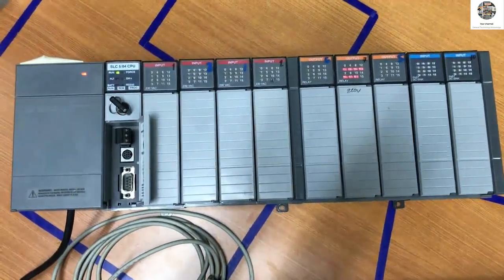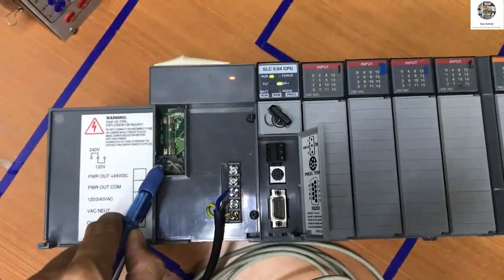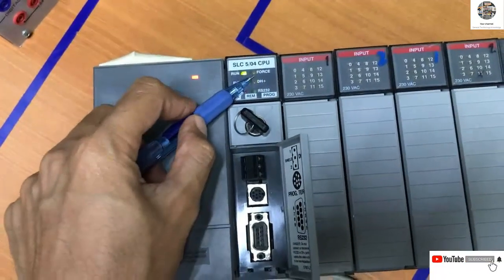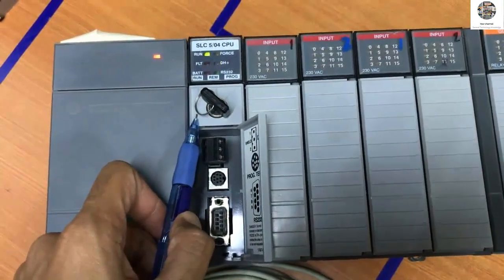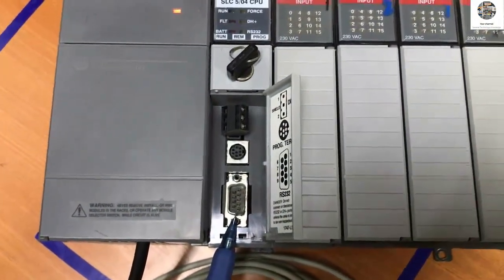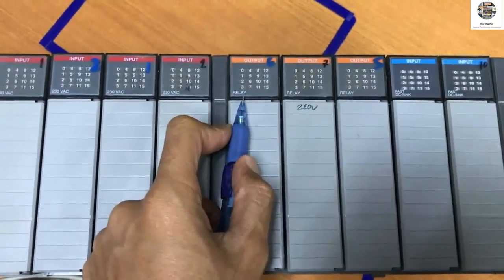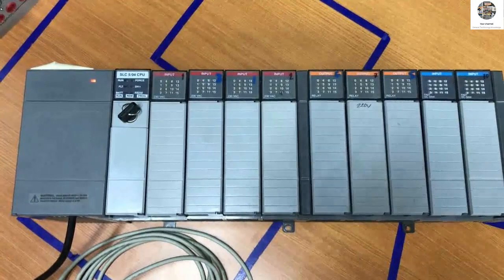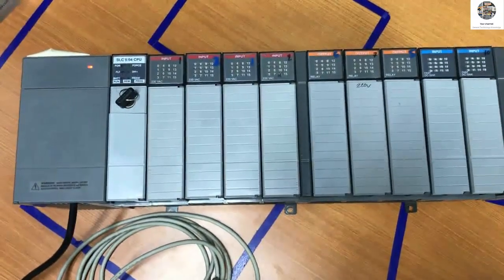Allen Bradley PLC model SLC500 hardware introduction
Hello YouTuber,
In this video I would like to show about  Allen Bradley PLC model SLC500 hardware  such as power supply, CPU, DI(Digital input), DO (Digital output), DIFast(Digital input support for fast signal).
Have good day for everyone!